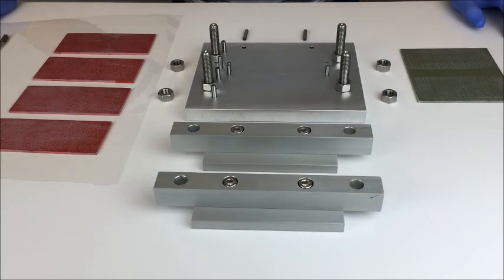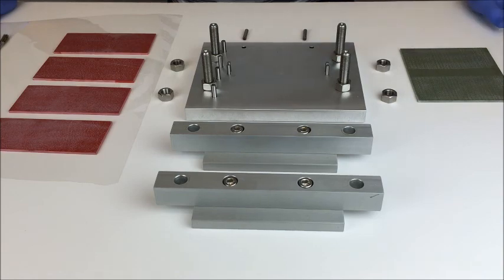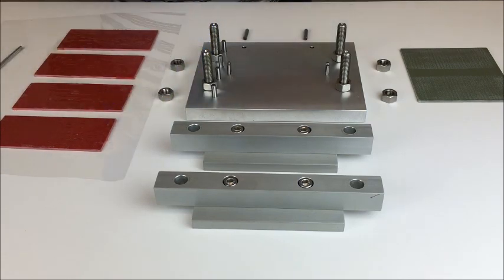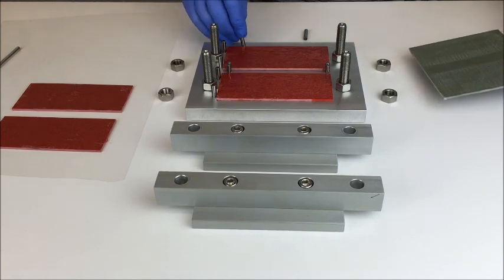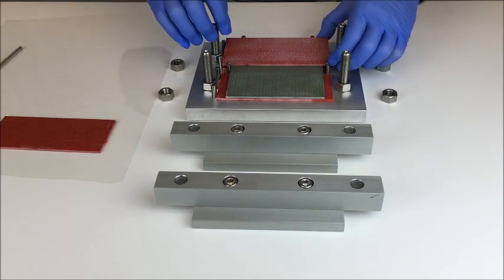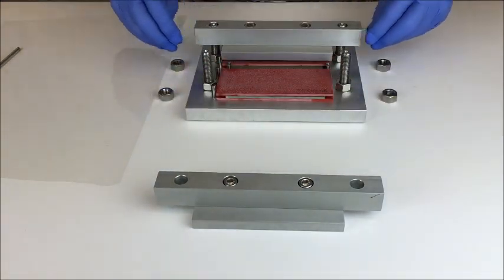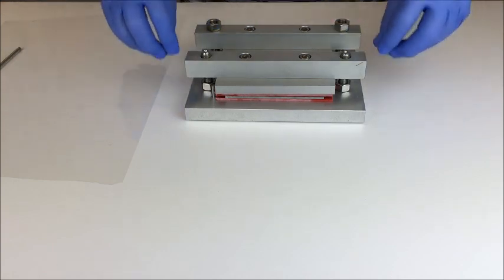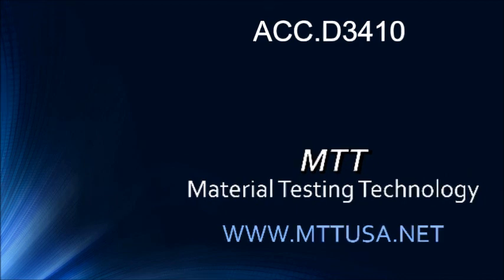ACC.D3410 - Composite Compression Specimen Fabrication Fixture